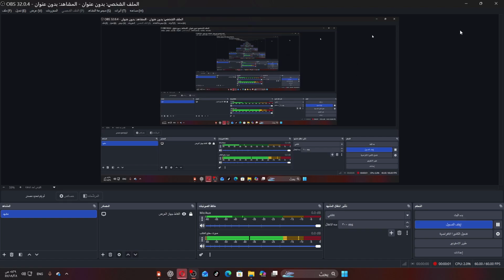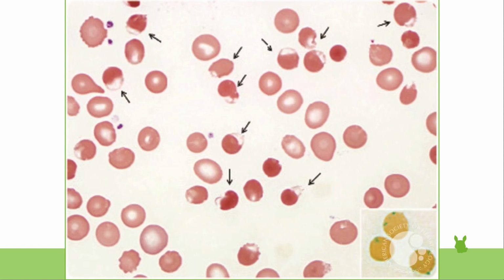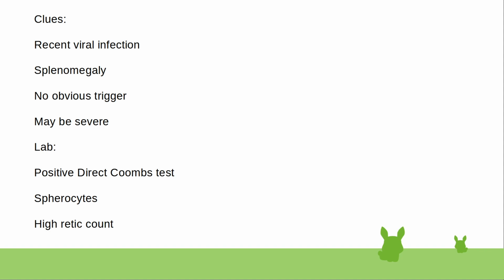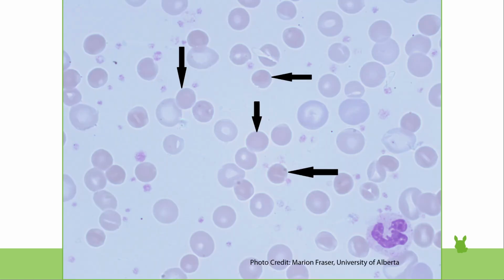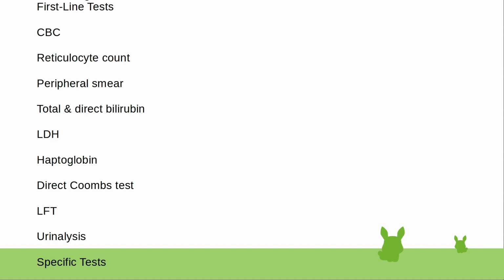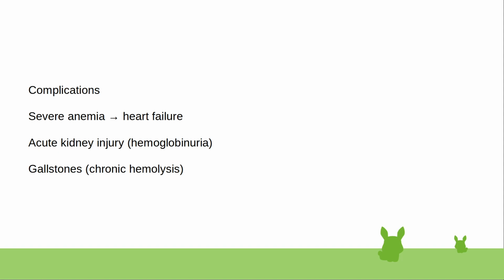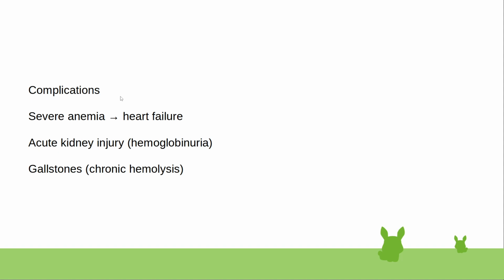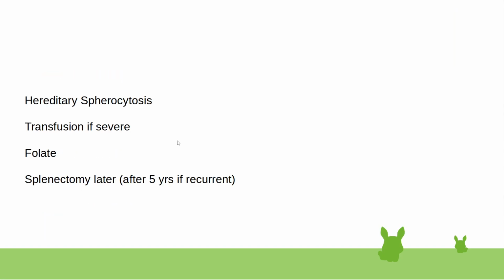5years old come with pallor and jaundice suddenly